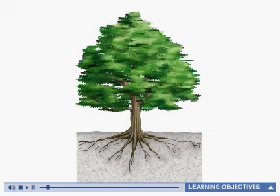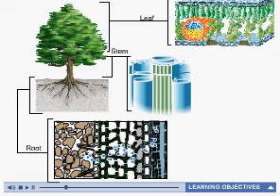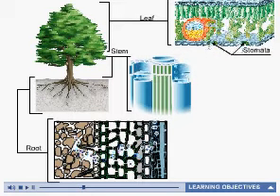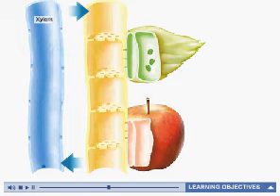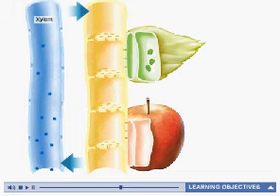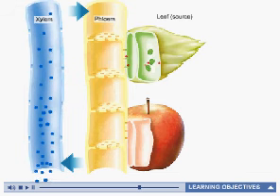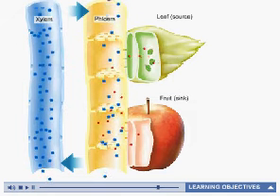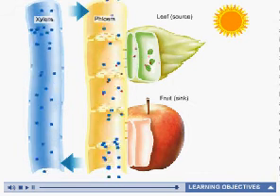IB Biology 9.2 Transport in Angiospermophytes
Transport in Angiospermophytes, water in xylem, sap in phloem